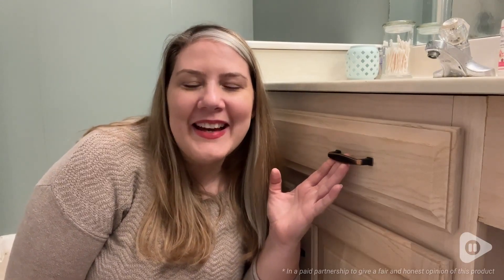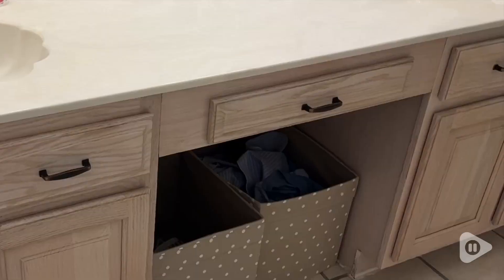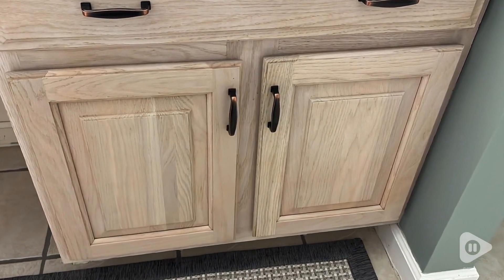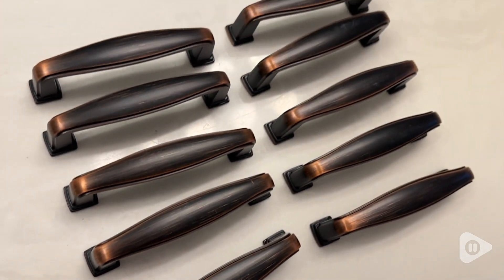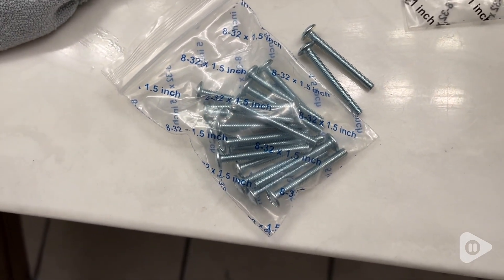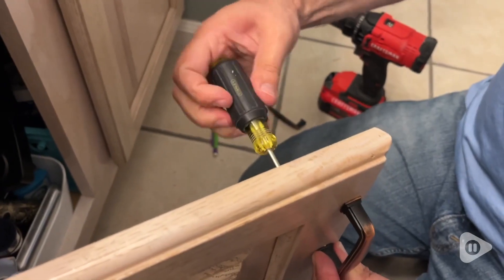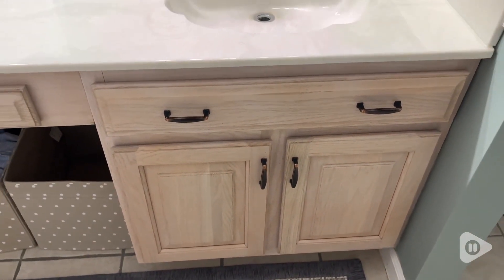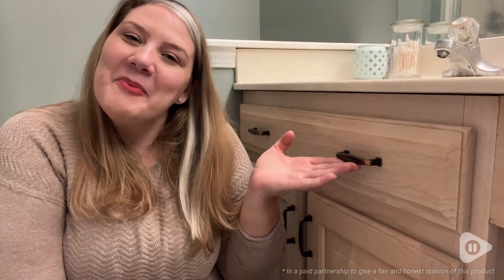KOOFIZO Square Foot Cabinet Arch Pull | POV | Would you buy it?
KOOFIZO Square Foot Cabinet Arch Pull

Pack of 10 oil rubbed bronze square foot arch cabinet pull handles, solid metal hardware.
Free screws of 25mm & 38mm included are suitable for board thickness of common cabinet door and drawer front. Visit Koofizo store for more sizes.
3" (76mm) standard screw spacing, easy fitting and replacing. All pulls packed professionally and carefully for protection.
Classic solid arch pull handle makes a timeless addition to kitchen cabinet, bedroom dresser, bathroom vanity and furniture piece.